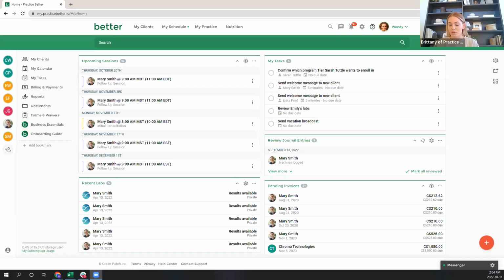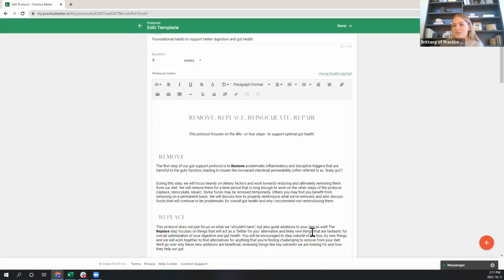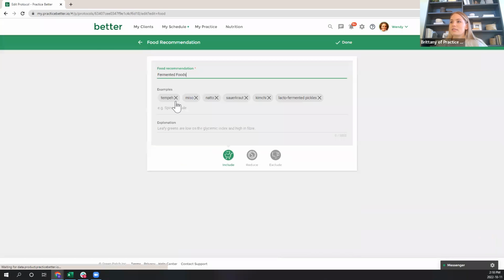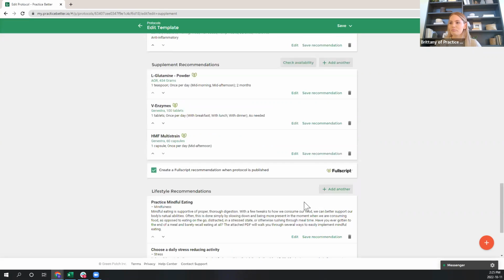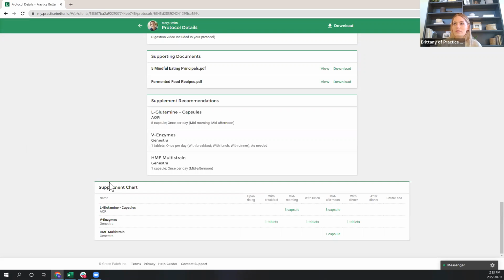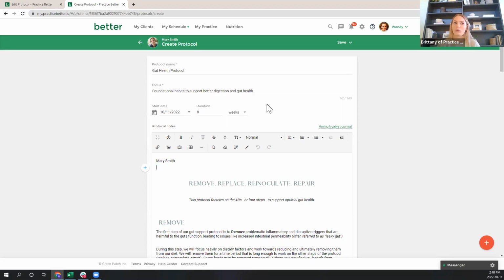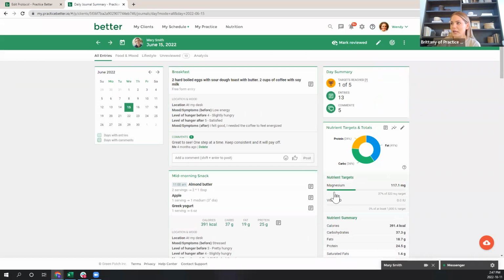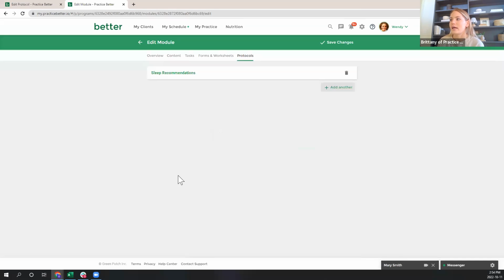Protocols for Client Success with Practice Better